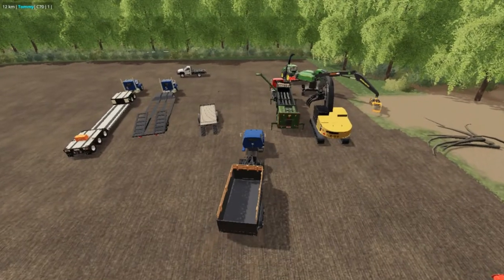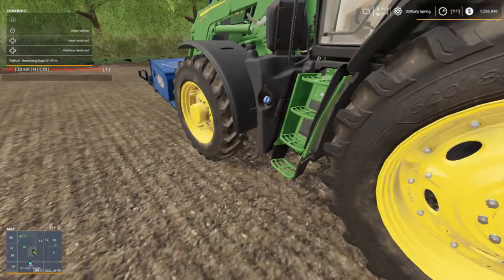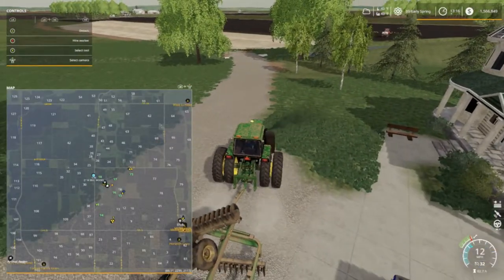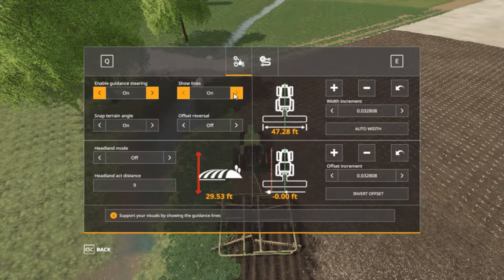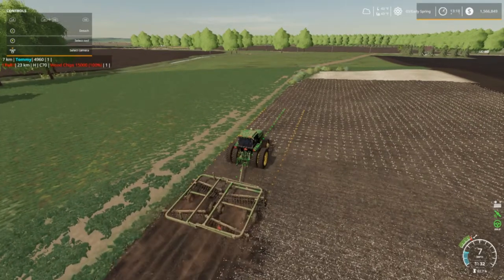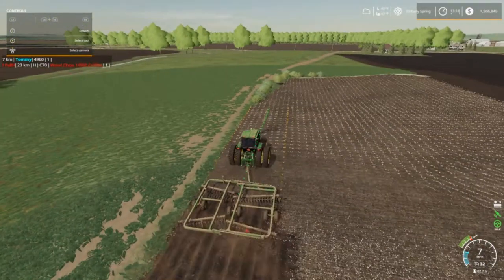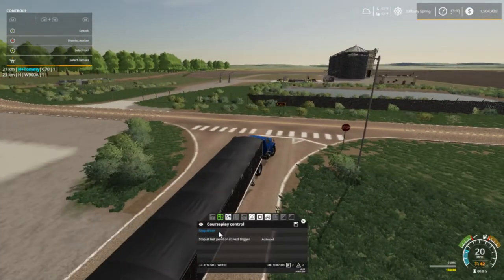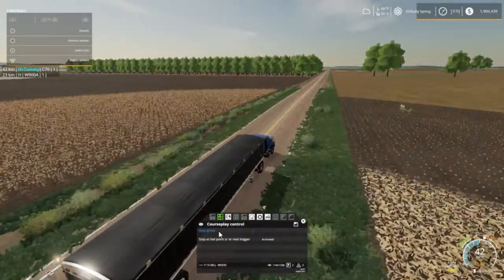Farming Simulator 19, Let's Play, (Roleplay) MidWest Horizon Ep 4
My Mail:
Tommy Miller
15 Trailer City Road
Luxora, AR 72358
Credit Music:
YouTube Library
Safety_Net